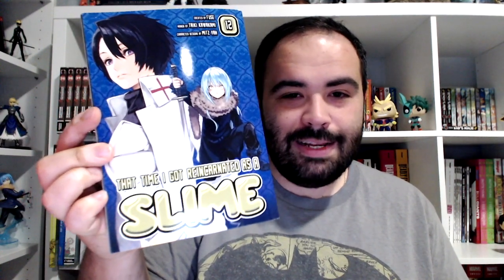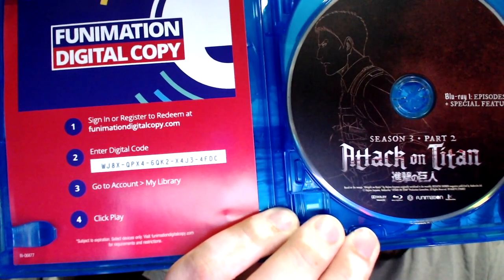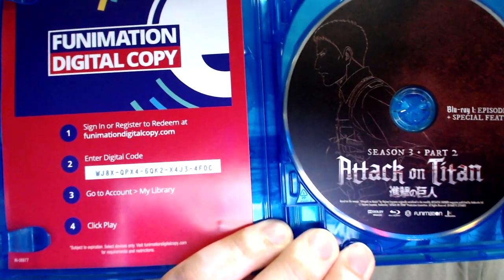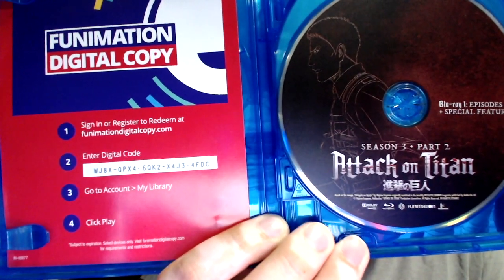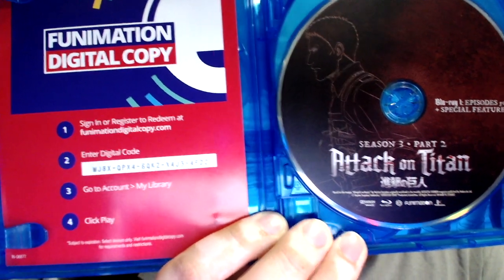Anime & Manga Haul April 2020!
A Web Show about Anime, Comics, Manga and More!

A nerd channel dedicated to all things Books, Comics, Movies, Gaming and more! The channel began in 2011 with the goal to entertain viewers with a week’s worth of information in one episode, naturally this evolved into reviews, hauls, unboxing videos and weekly streams about pop culture and its many weird and wonderful contents.